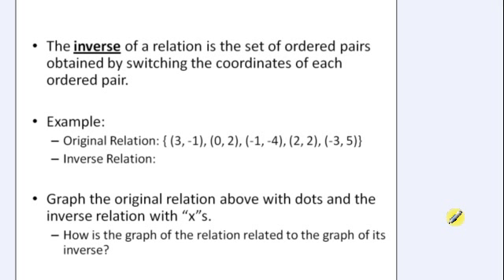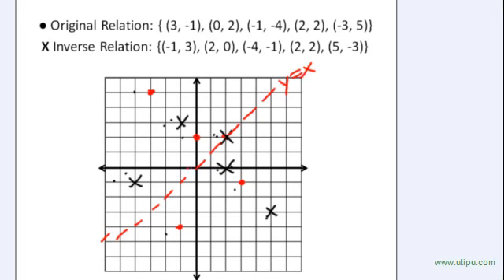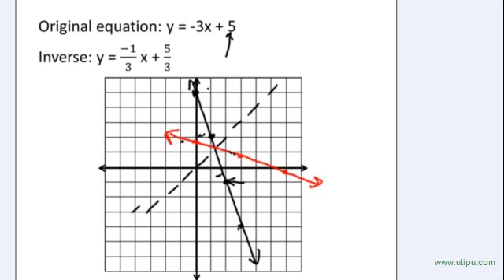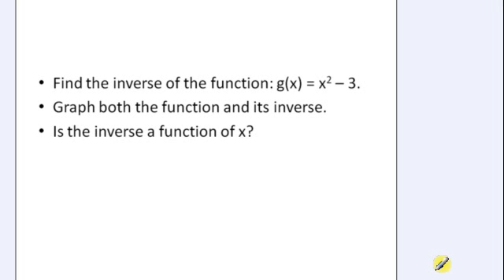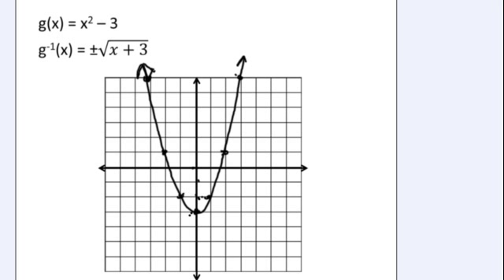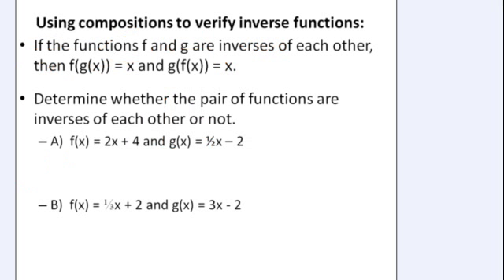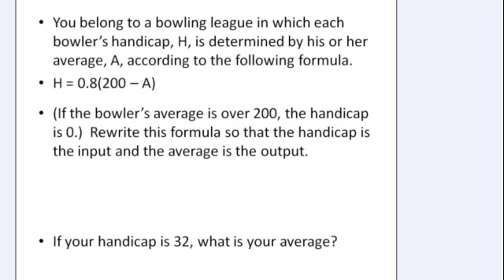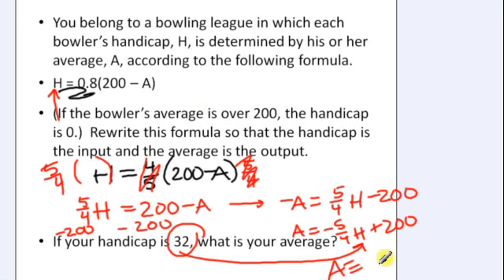3 4 Use Inverse Functions